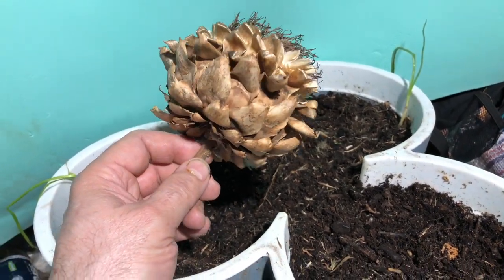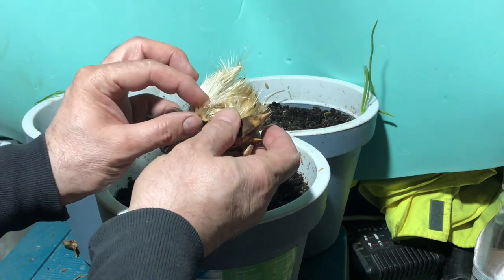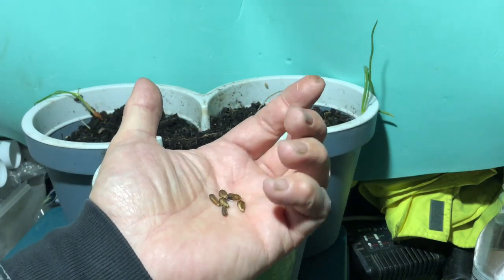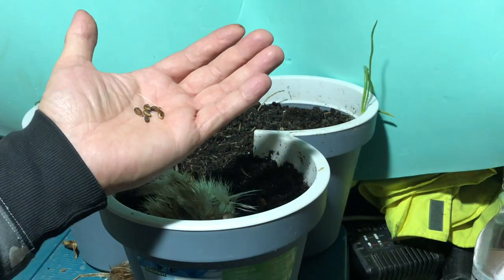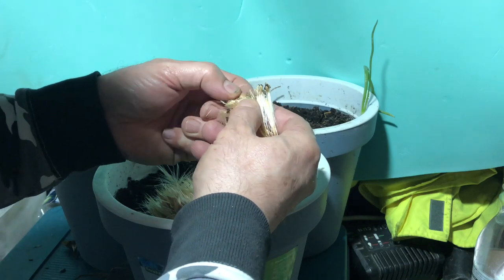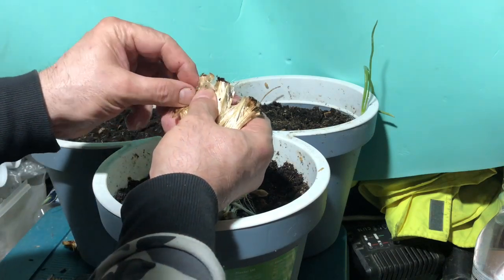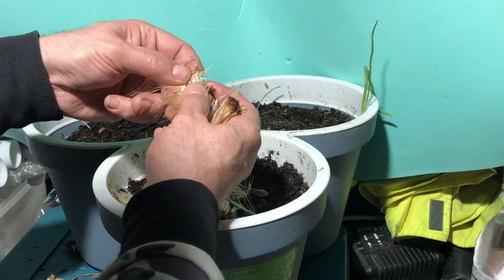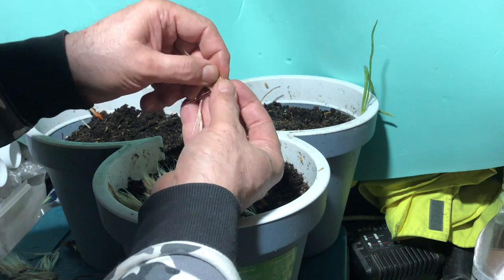How to grow Cynara Cardunculus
You can have old seeds or new seeds, So you have to put in soil and can have a beautiful plant with flowers.